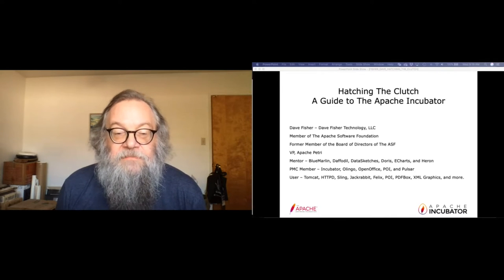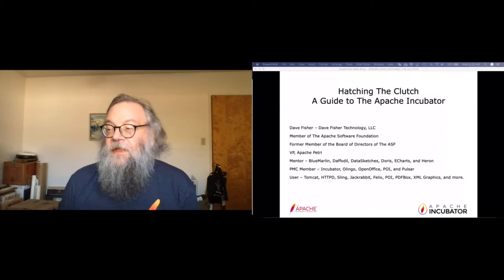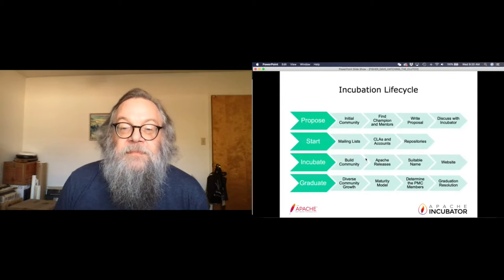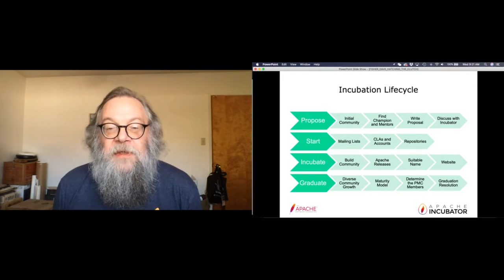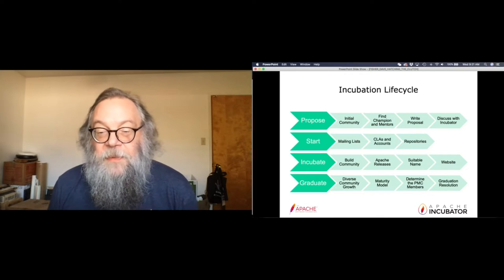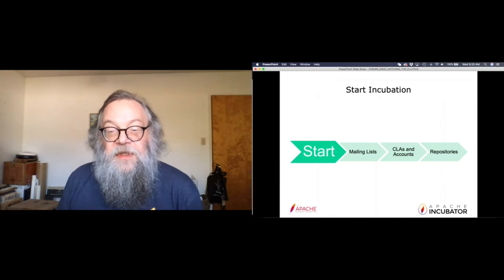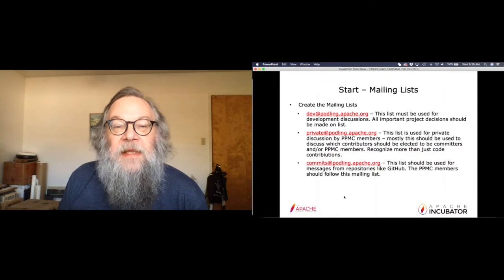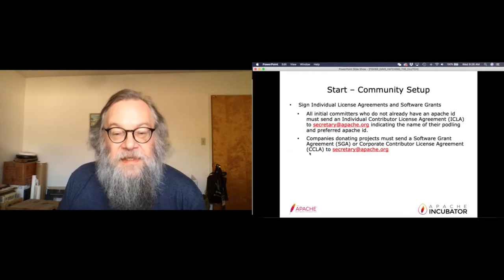Hatching the Clutch - A Guide to the Apache Incubator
Dave Fisher

Podlings are said to be part of the Clutch. On a daily basis the status of podlings is evaluated from available information. This talk will describe the clutch evaluation process and how that feeds into the Incubator website. Additional topics: Whimsy and Podling information. Bootstrapping a Podling. Updating podling status.

Apache Software Foundation Member and Incubator Mentor.